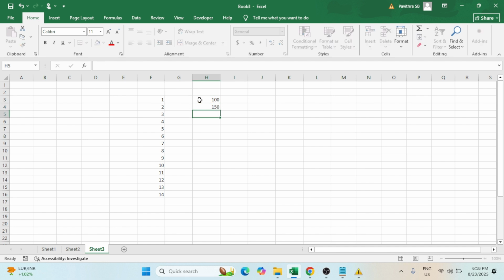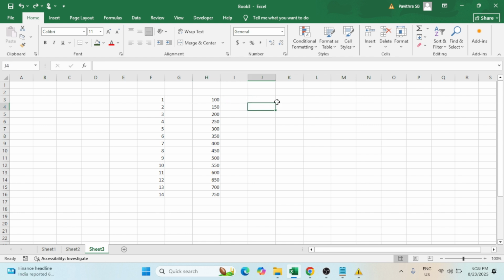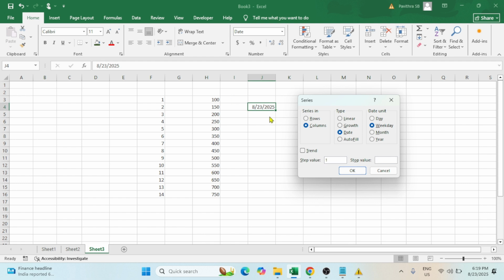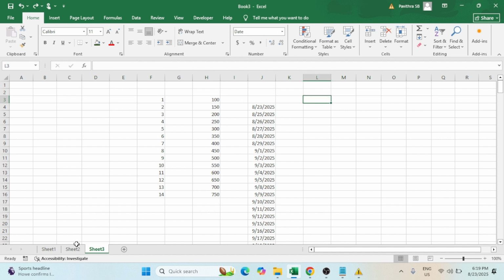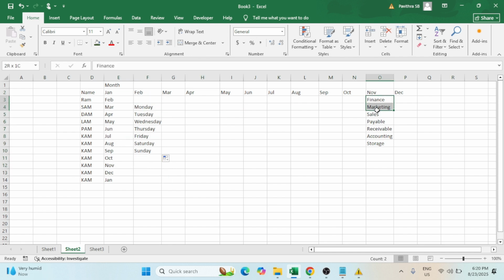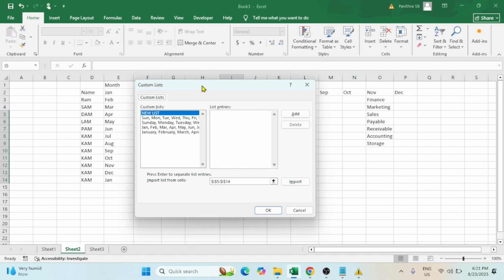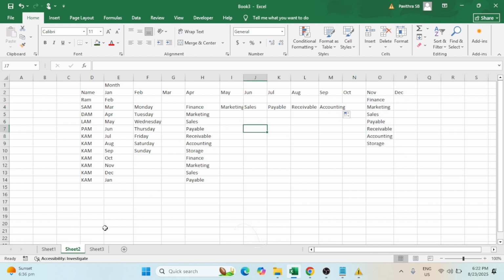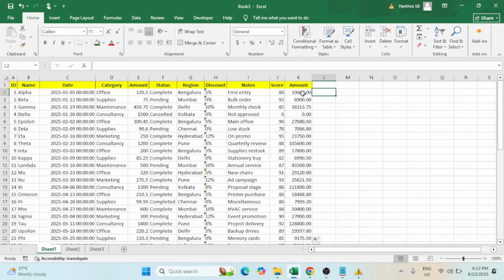Excel Autofill, Custom Fill & Flash Fill! Quick Guide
Description

Learn how to speed up your Excel work with Autofill, Custom Fill (Custom Lists), and Flash Fill! 🚀
In this tutorial, I’ll show you:
✔ How to quickly copy patterns using Autofill
✔ Create your own Custom Fill Lists for repeated data
✔ Use Flash Fill to automatically separate, combine, or format text

Whether you are a beginner or an advanced Excel user, these tips will save you time and make your work smarter. Perfect for students, professionals, and anyone who works with data.

👉 Watch till the end for pro tips that will boost your productivity in Excel!

🔑 Keywords (SEO Focused)

excel autofill

autofill in excel

excel custom fill list

custom lists in excel

how to use autofill in excel

excel flash fill examples

excel autofill tips and tricks

excel automation tools

excel productivity tricks

beginner excel tutorial

learn excel autofill flash fill

excel custom fill step by step